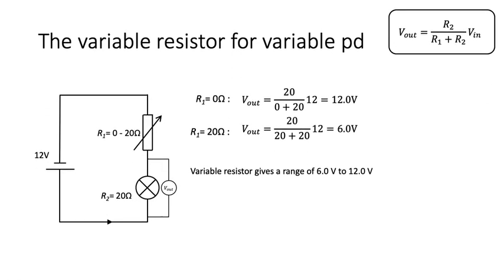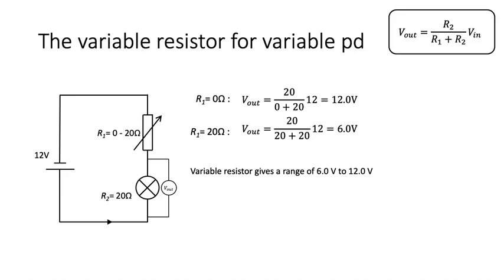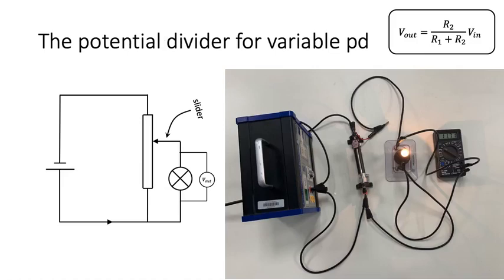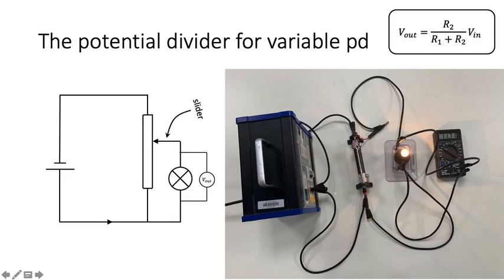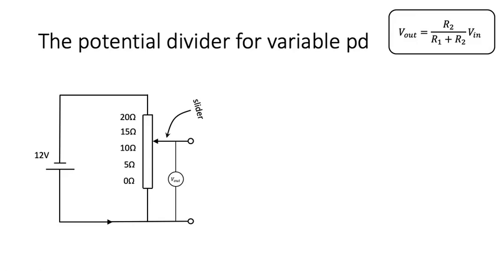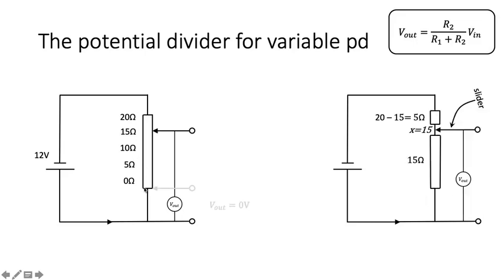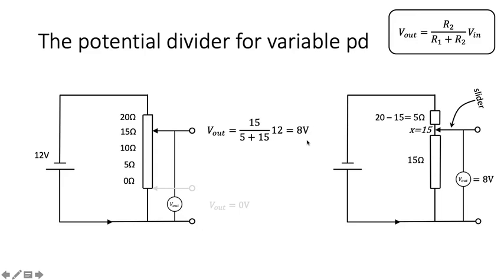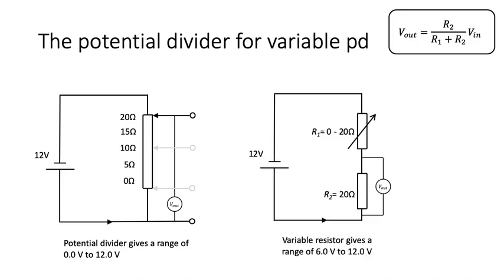Potential dividers for varying potential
How to use a potential divider in a circuit - calculations and the advantages over a variable resistor